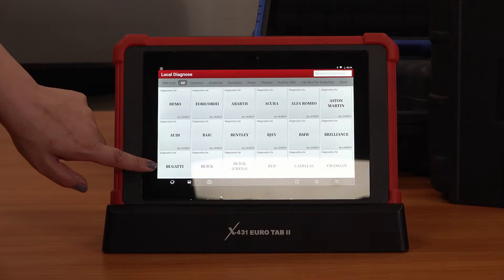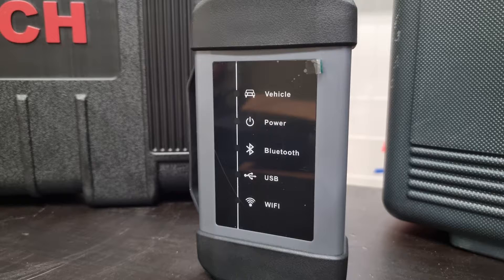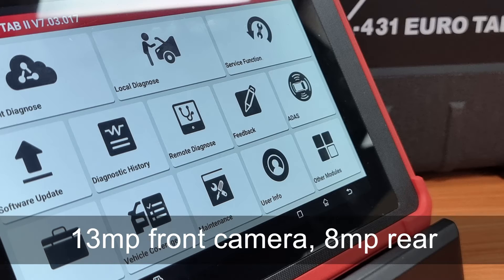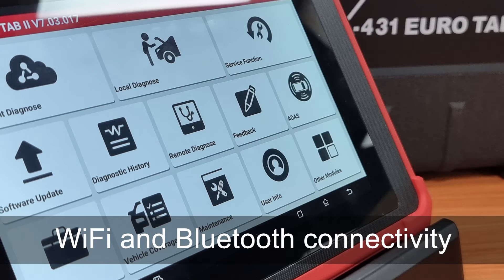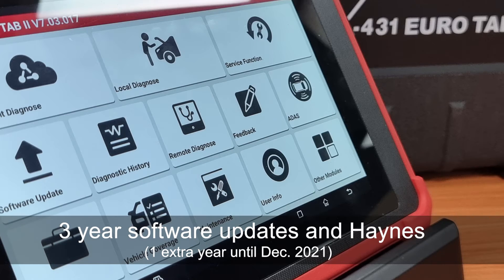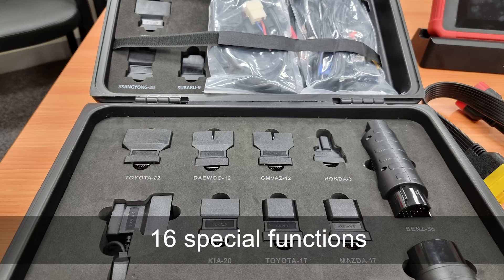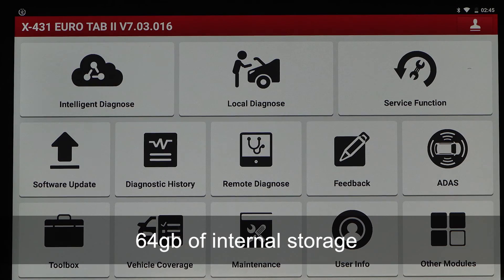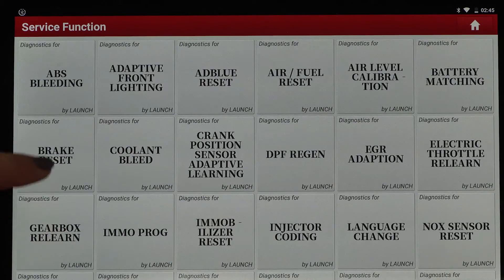Launch Euro Tab II l Logicar Australia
The Euro Tab 2 is Launch’s new high end car fault diagnostic device. Based on the Android system, this device includes full vehicle system coverage for over 110 brands in the world, which is continually updated and is a full-function scan tool for both cars and trucks.